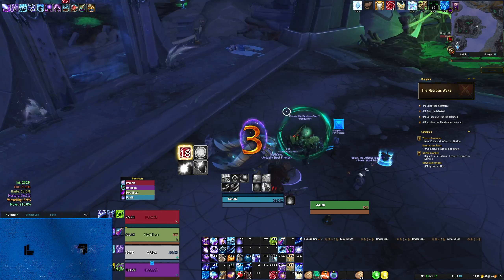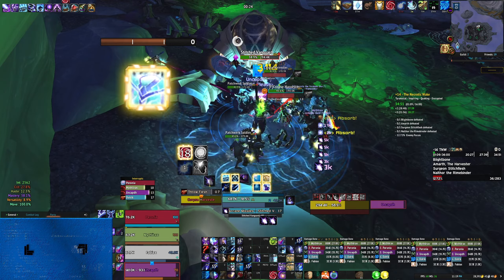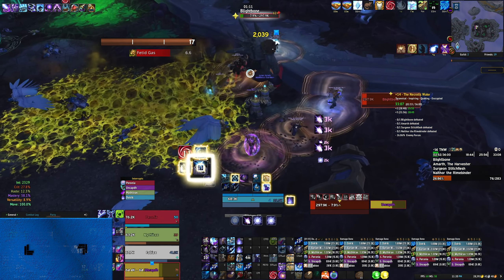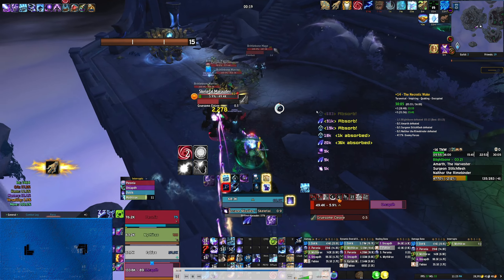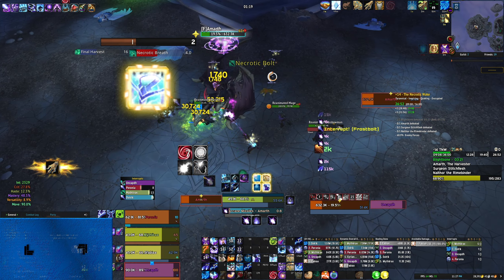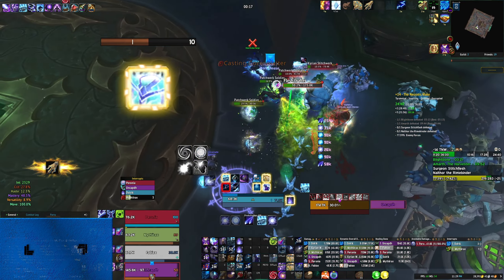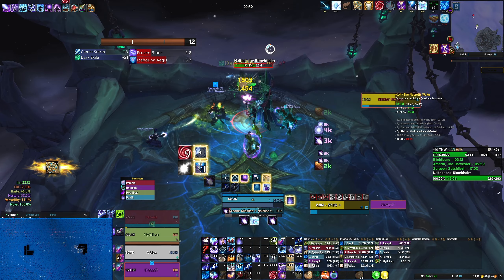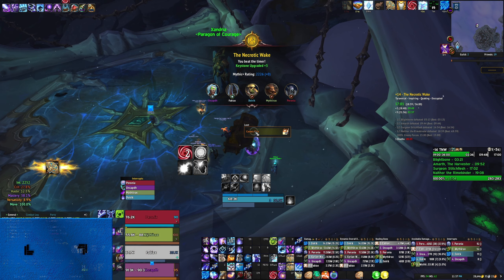15k Arcane Mage Pumper | First real NW key